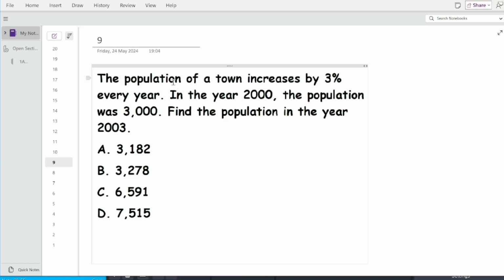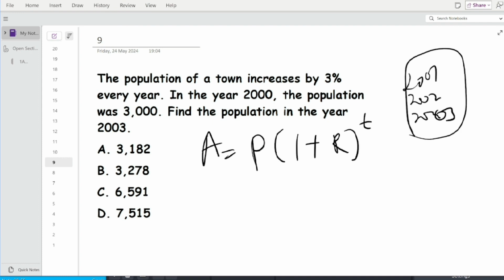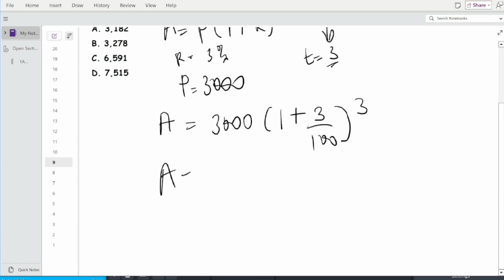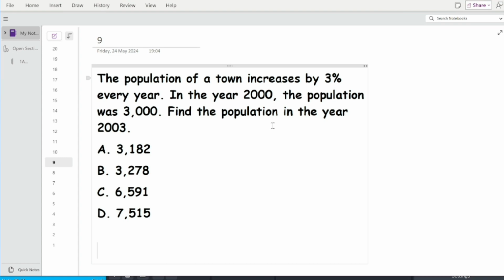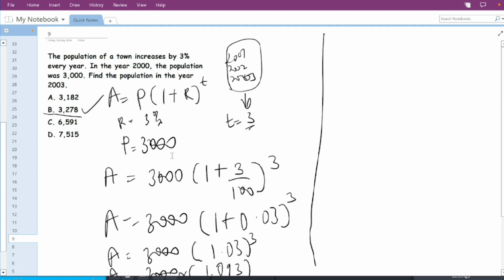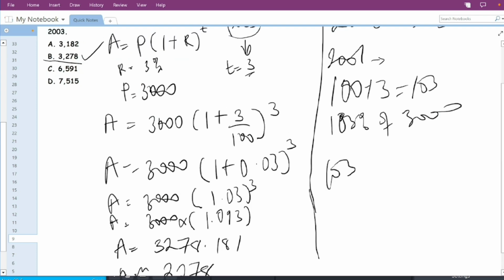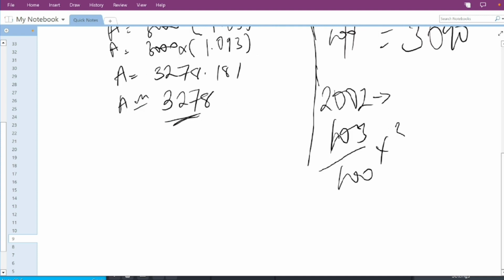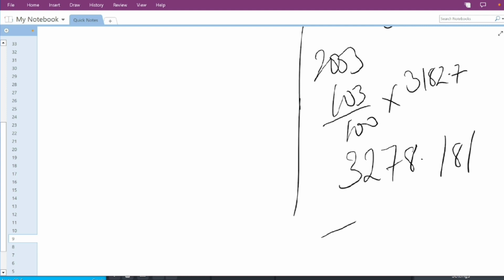9. WAEC 2024 MATHS PAPER 1 OBJ: COMPOUND INTEREST (WAEC NECO SSCE GCE)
9. The population of a town increases by 3% every year. In the year 2000, the population was 3,000. Find the population in the year 2003.

A. 3,182
B. 3,278
C. 6,591
D. 7,515

SOLUTION
Compound interest
A = P (1 + R/100)t
P: 3000, R: 3%, t: 3
A = 3000 x 1.093
A = 3278.181

enika's, COMPOUND INTEREST